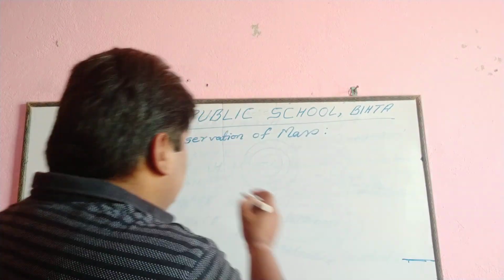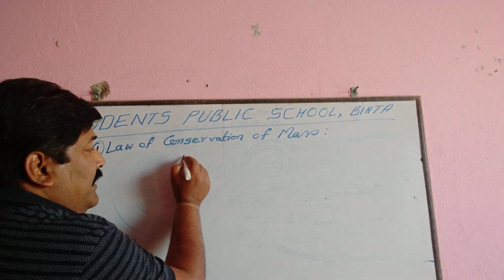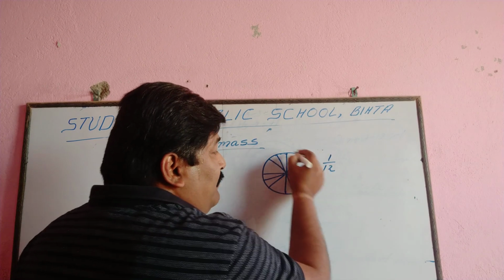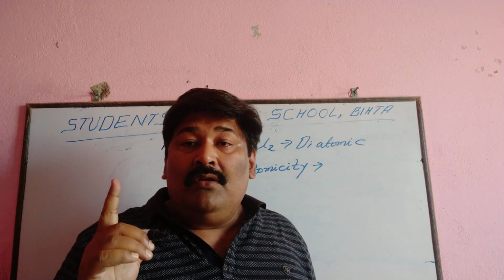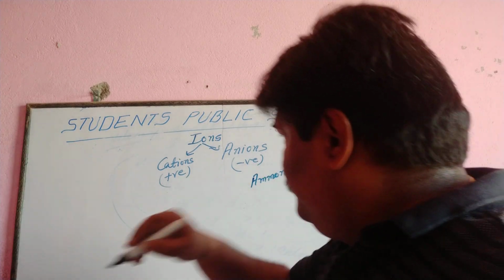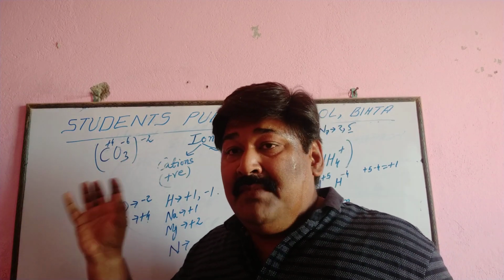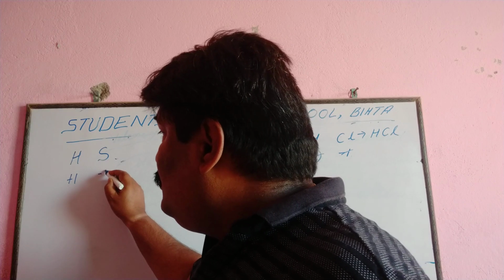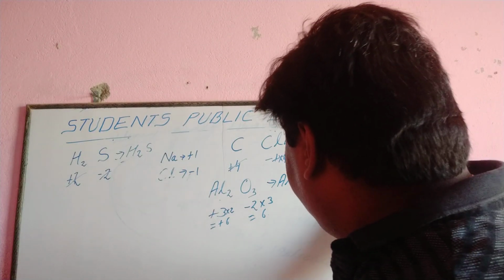ATOMS AND MOLECULES PART - IV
Explanation of laws of chemical combination, atomic mass, molecular mass, atomicity, ions, chemical formula, mole concept.